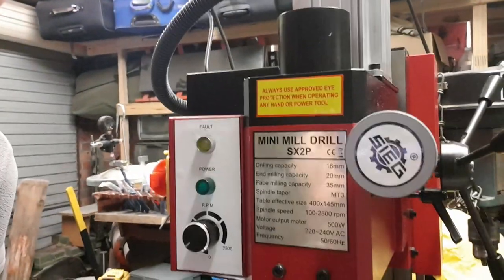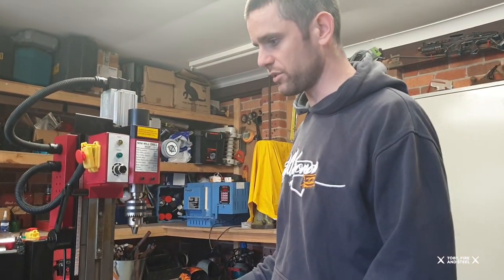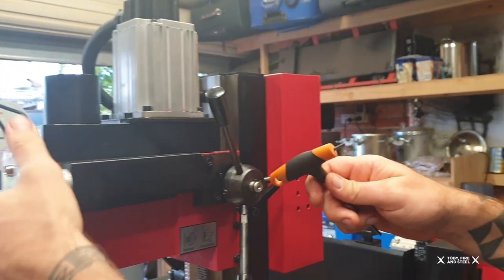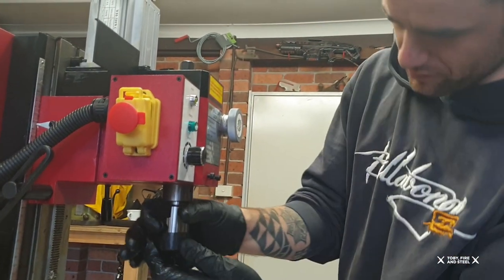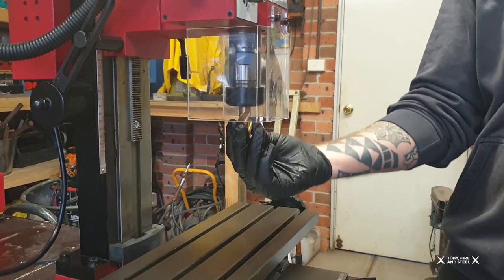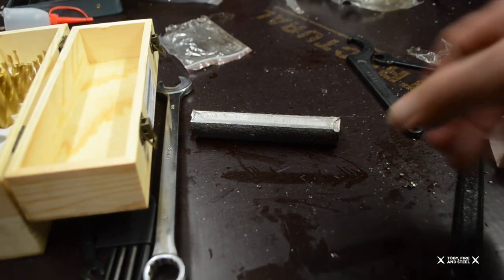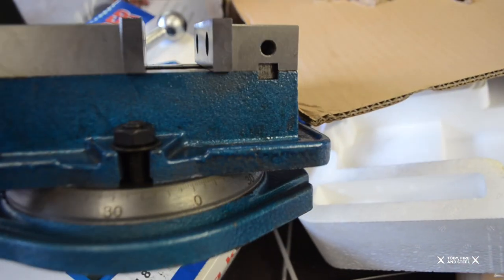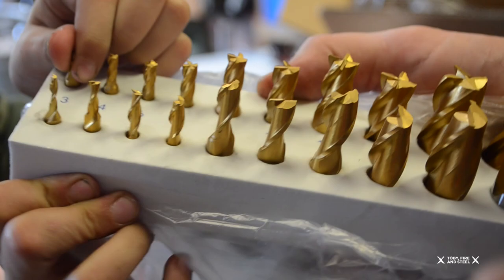Sieg SX2P mini mill review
Overview of the Sieg SX2P mini mill. How to change chuck to collet chuck. Also a review on the milling vice, end mill set and chuck.

I purchased this sieg mini-mill and lathe, this is the video of my son and I unboxing this and my Sieg SX2P.